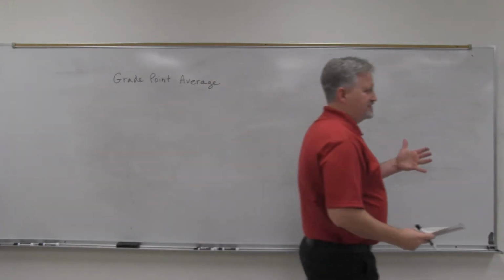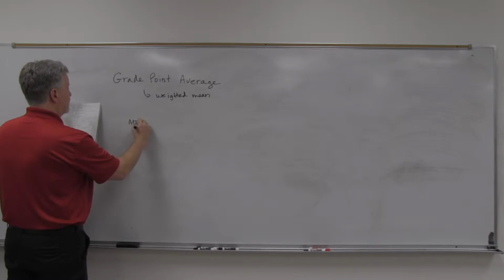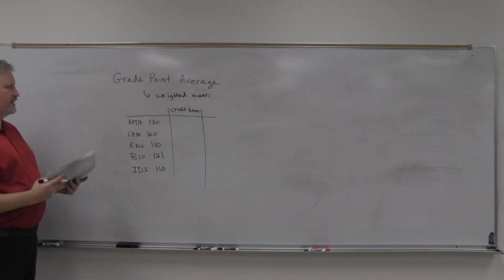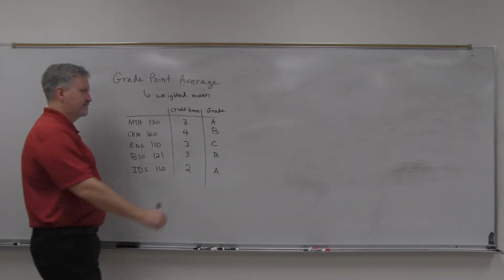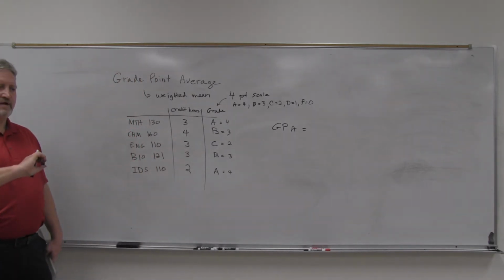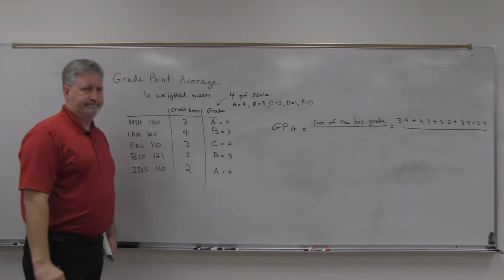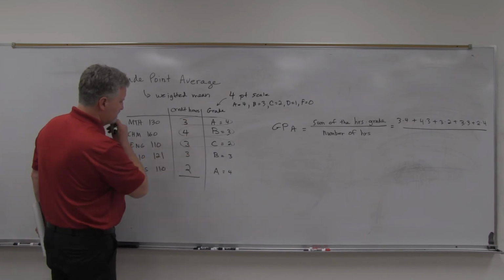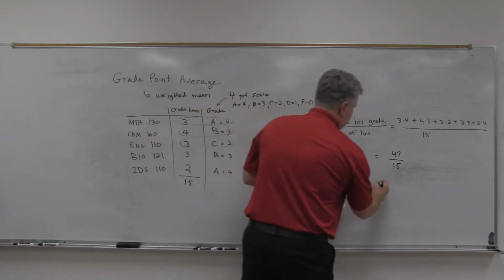MTH 130 12.2c Calculating Grade Point Average (GPA)